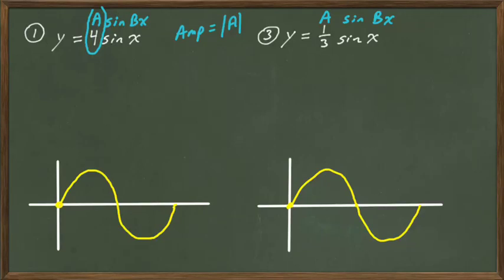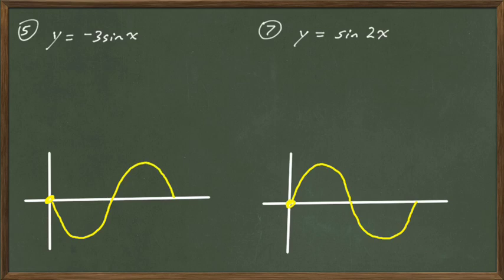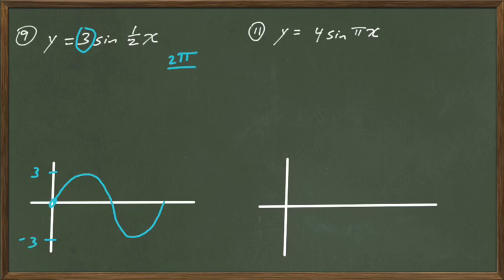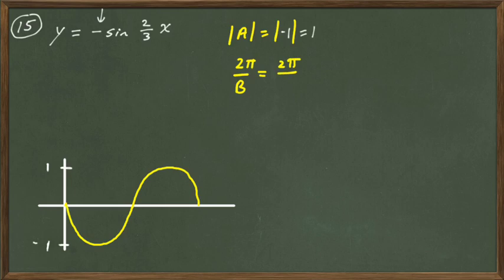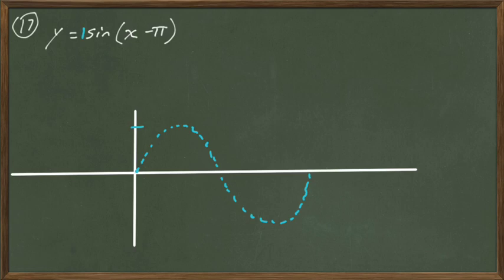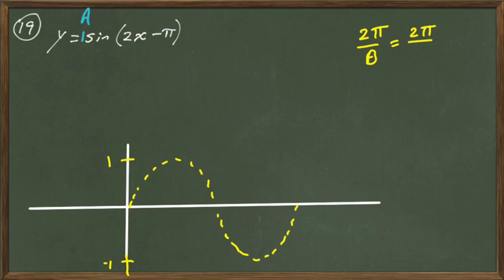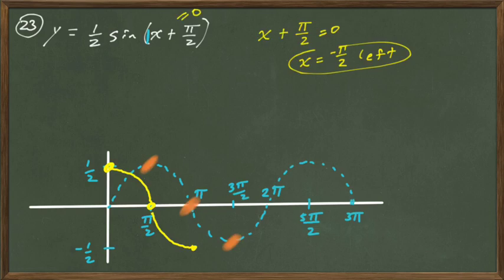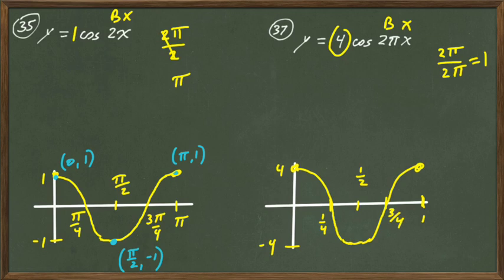4 5 HW C